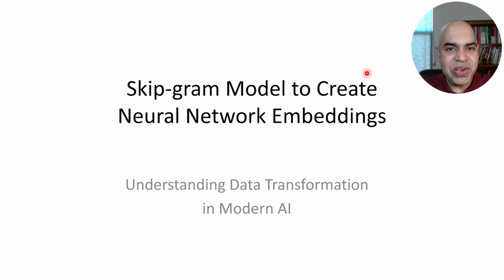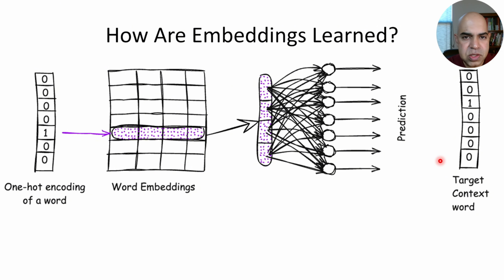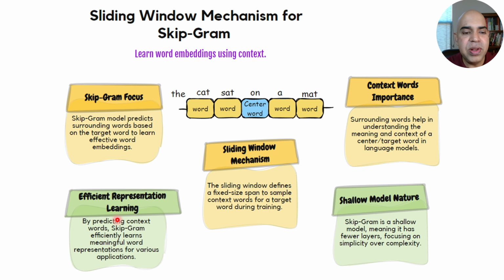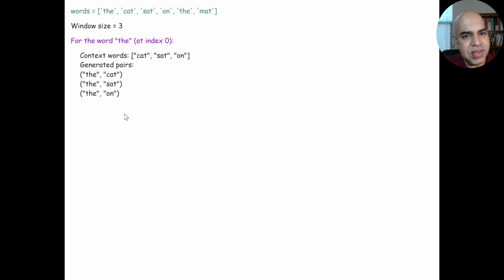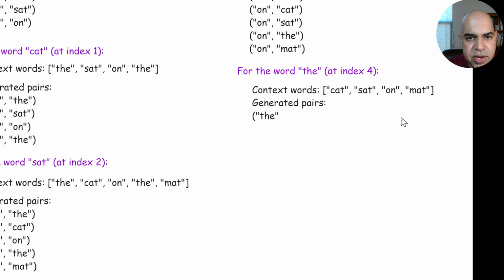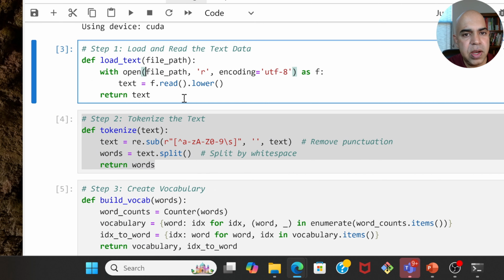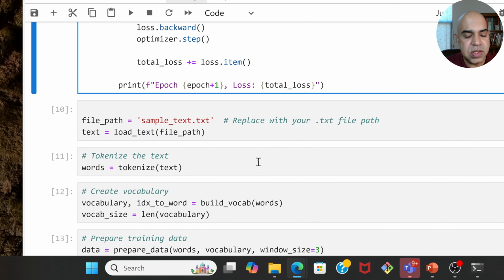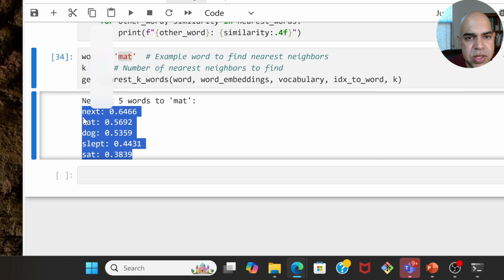Skip-gram Word2Vec: A Powerful Word Embedding Technique using a Simple Neural Network in Python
In this video, we discuss the Skip-Gram model (Skip-gram Word2Vec), one of the most powerful techniques for word embeddings in natural language processing (NLP). Discover how Skip-Gram works, its advantages, and how it effectively captures the context and relationships between words. We will cover practical examples and implementation in Python. The video will enhance your understanding of how to use word2vec word embeddings and their significance in machine learning.